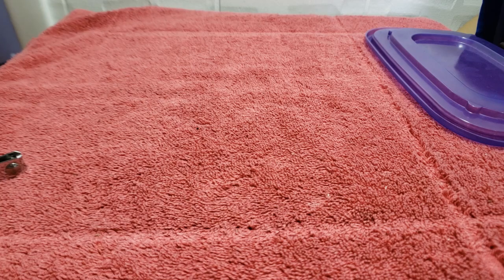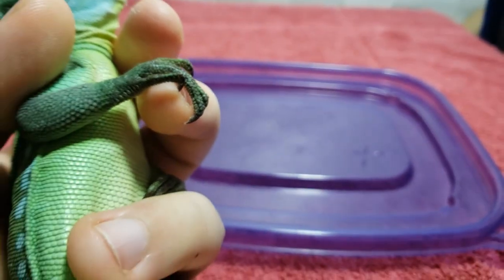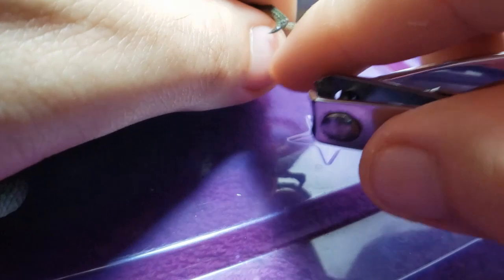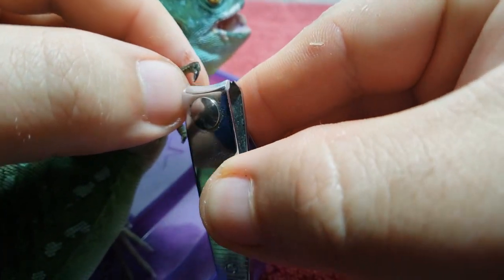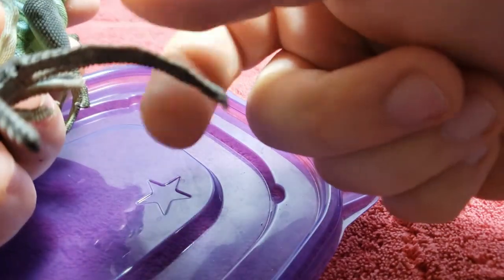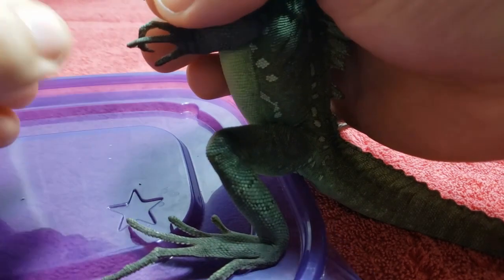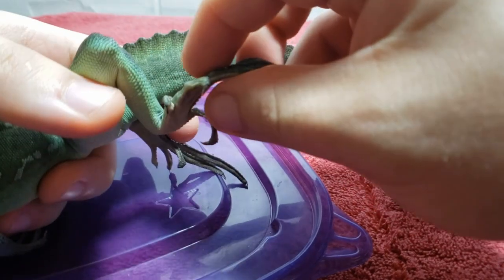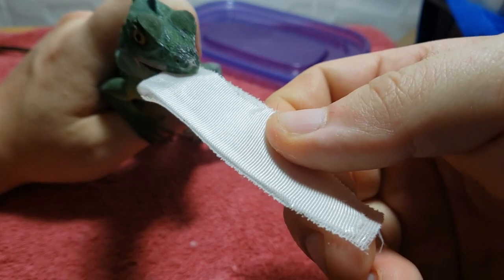Green Basilisk Lizard Nail Trimmings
I Film trimming 1 of my Green basilisks nails. These nails are short, but these guys would tear my hands up unlike any other lizard being so shard, and so fast.